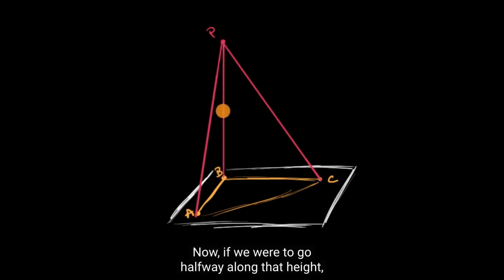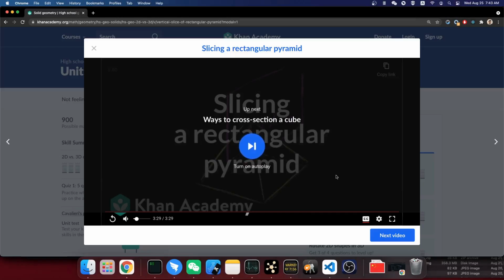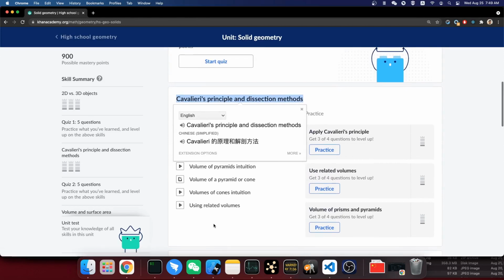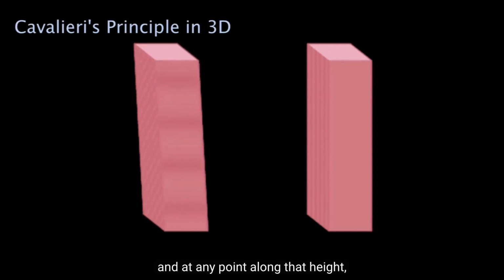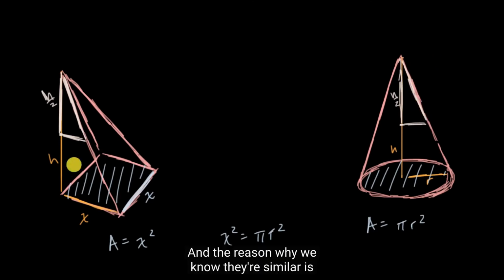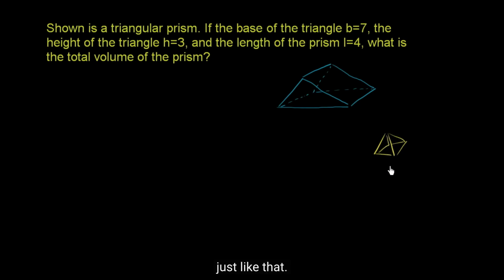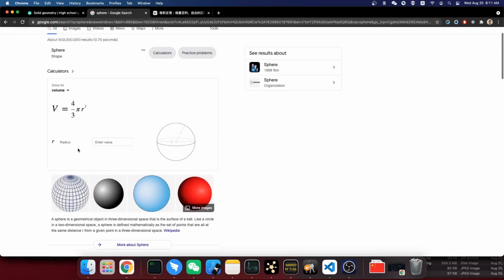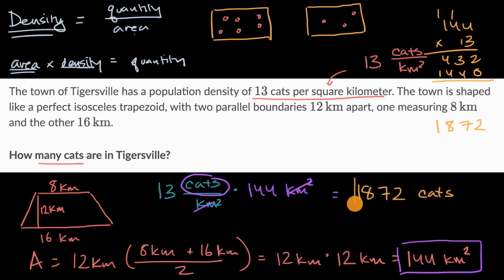High school geometry: Solid geometry